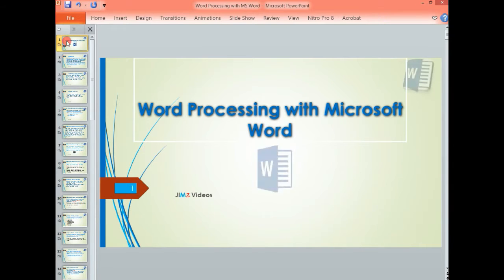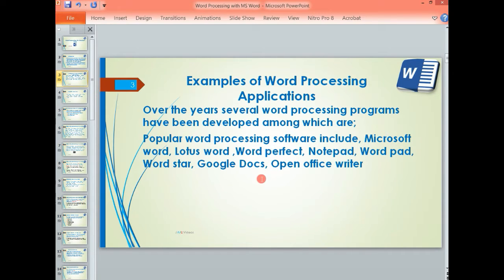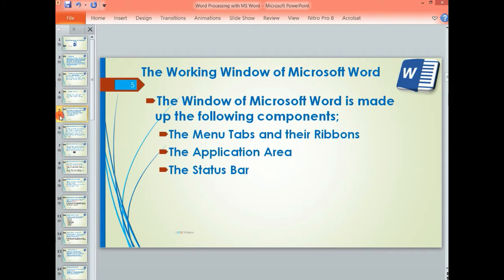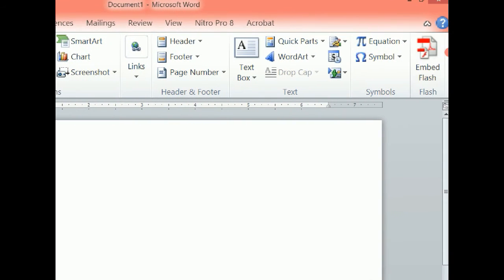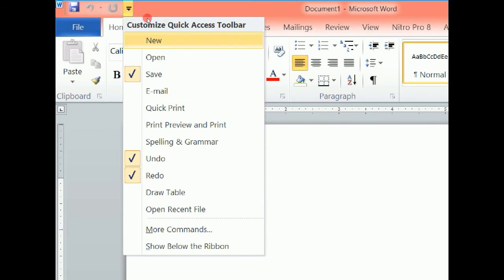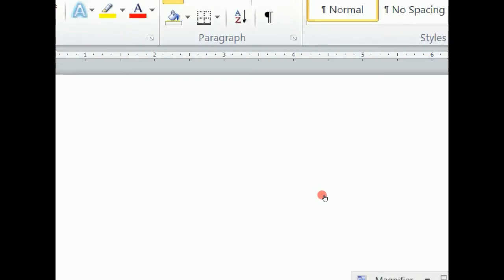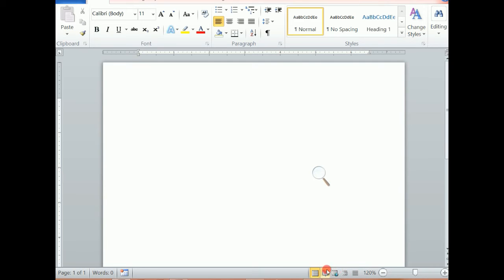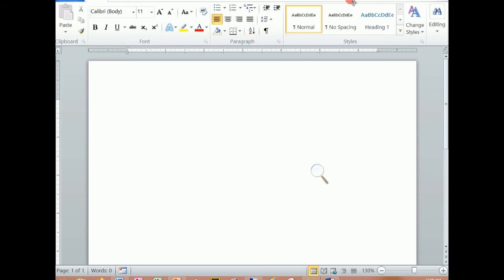Introduction to Ms Word The Word Window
Lets Introduce Microsoft Word